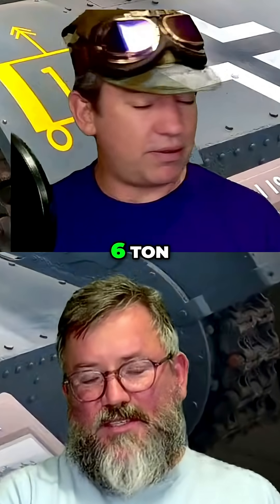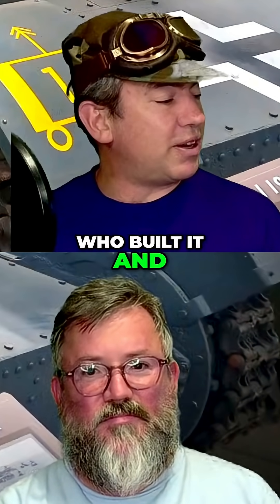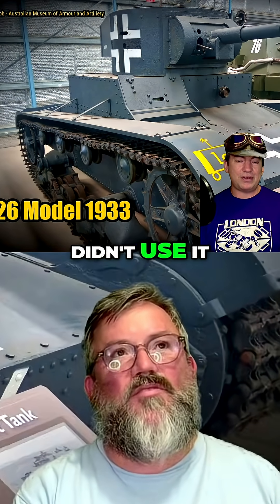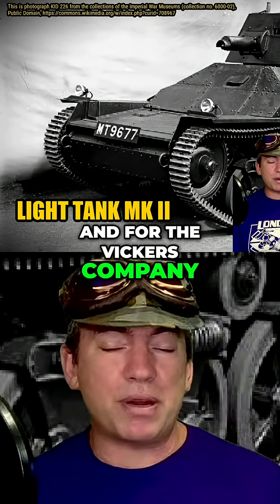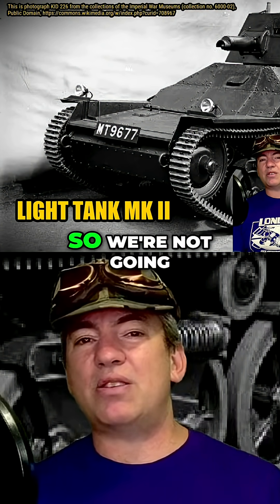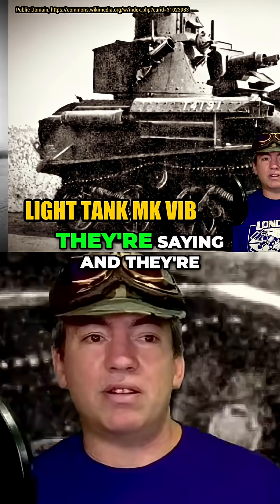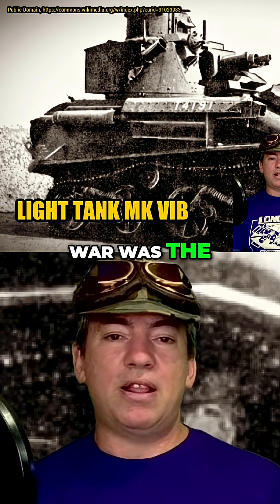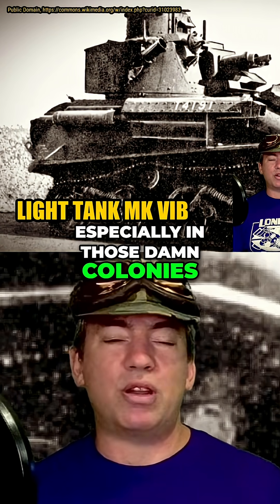Vickers 6-Ton Tank: Britain's Neglected Global Tank?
The Vickers 6-ton tank: British-built, universally sold, yet rejected at home! Why did the British Army pass on this innovative design during the interwar period? Exploring the surprising reasons behind this decision.